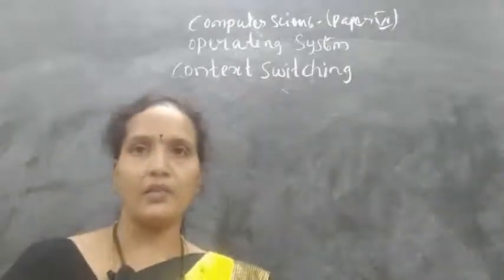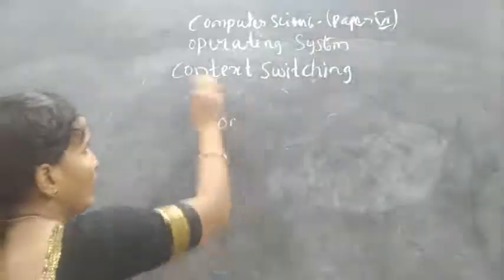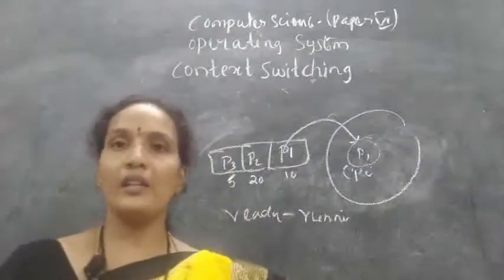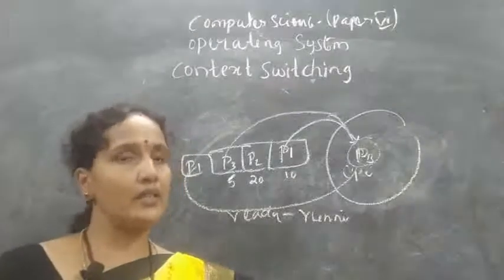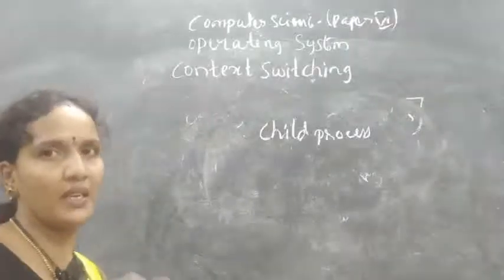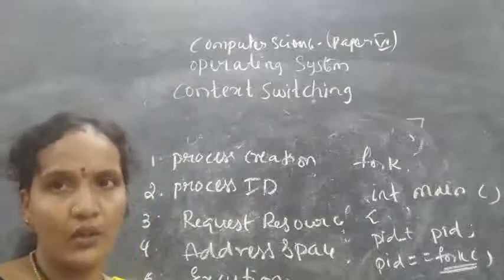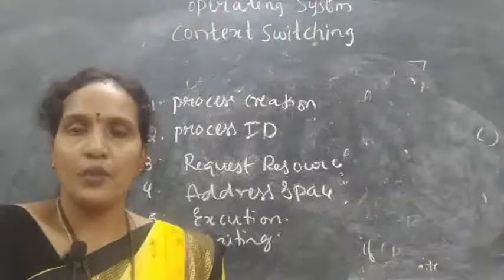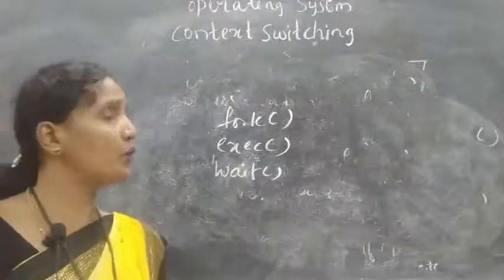context switching lecture-11